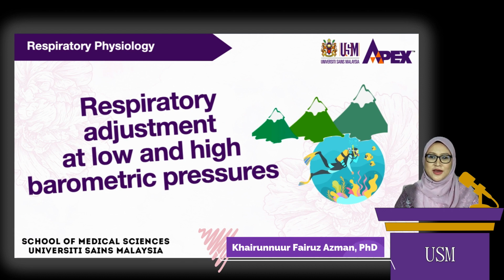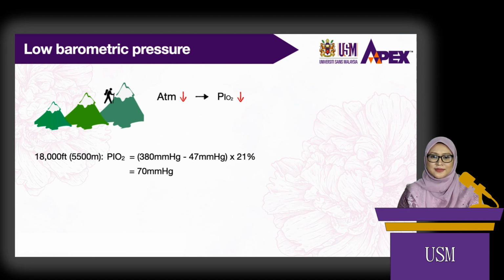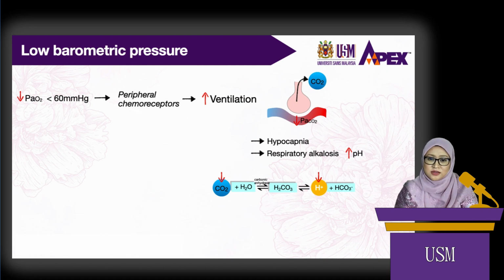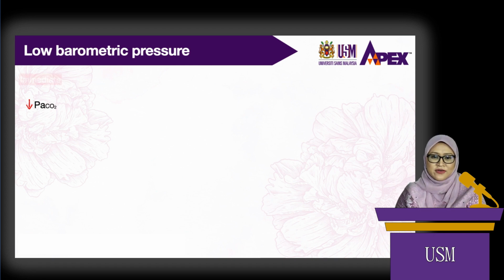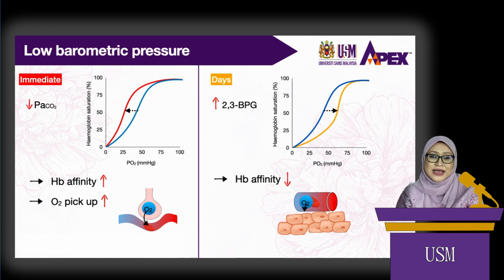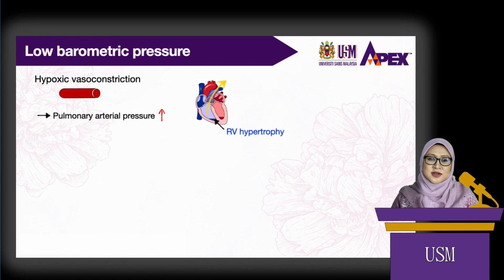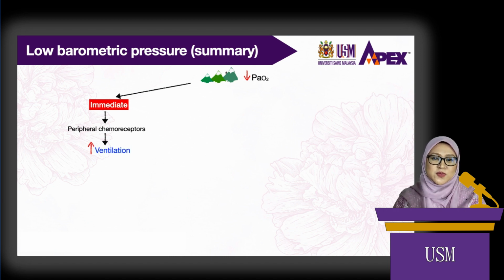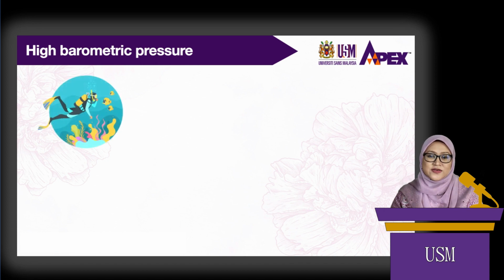Respiratory adjustment at low and high barometric pressures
This video is specially intended for USM Phase I MD Programme.
Course: GMT105 Respiratory System
Lecture topic: Respiratory adjustment at low and high barometric pressures and during exercise

• English closed-caption (subtitle) is available.
• Videos in the same playlist means they are in a same lecture topic.
• Lecture note is available at USM e-learning portal.

Learning objective:
By the end of the video, students will be able to describe the respiratory adjustments at low and high barometric pressures